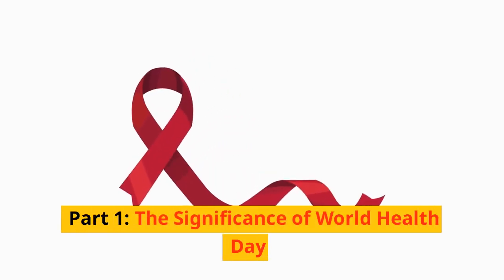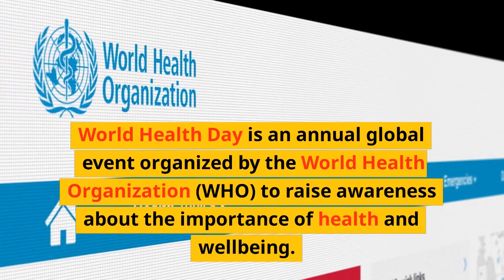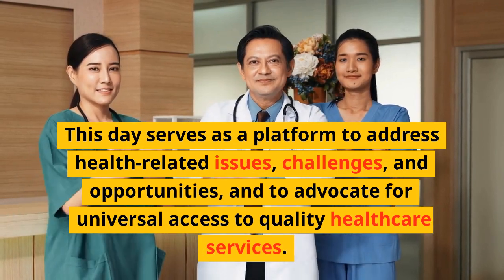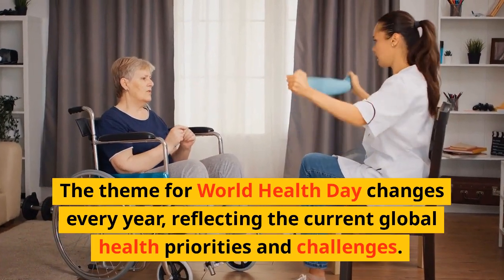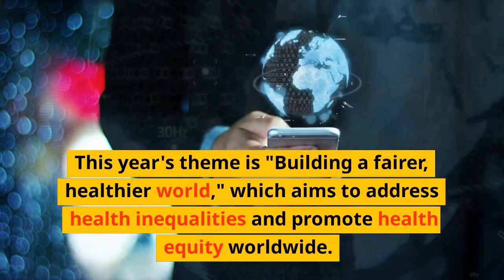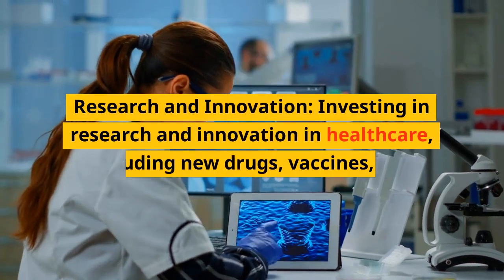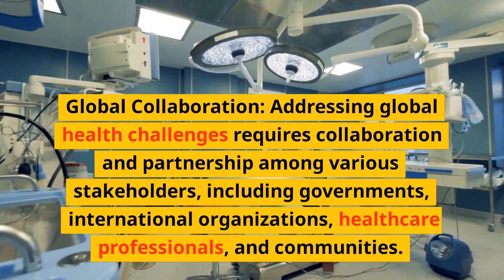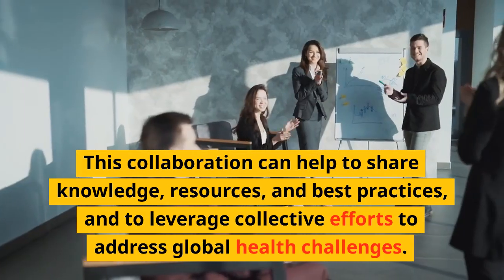No Gym? No Problem! How to Build Strong Muscles Without Leaving Your House!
Gym memberships can be expensive, and not everyone has access to a gym. However, building strong muscles doesn't require fancy equipment or a pricey membership. With the right exercises and equipment, you can build a strong and muscular body from the comfort of your own home.

In this article, we'll take a look at how to build strong muscles without leaving your house. We'll cover the best exercises to build muscle at home, the equipment you'll need, and how to create an effective workout plan.

The Best Exercises for Building Muscle at Home